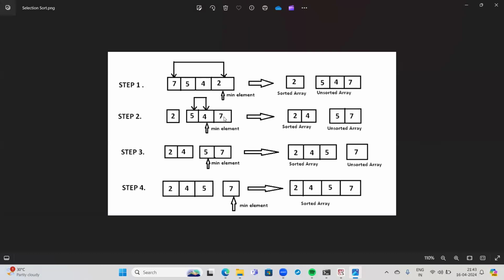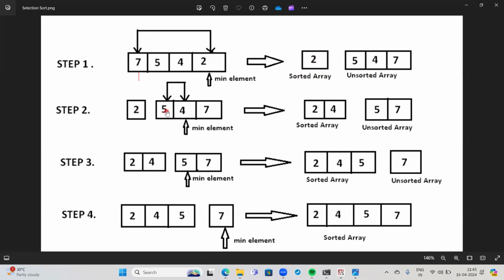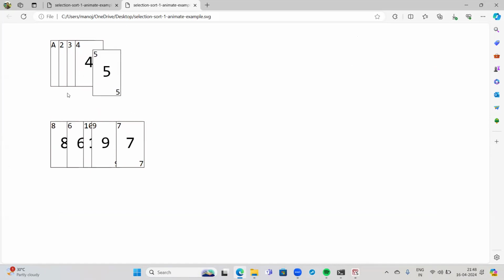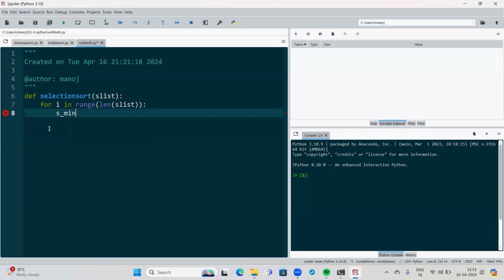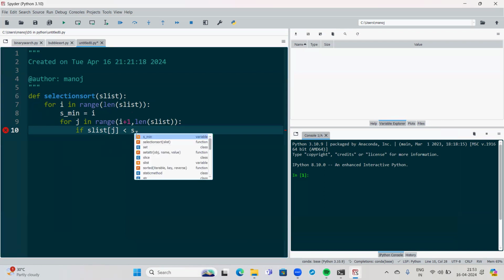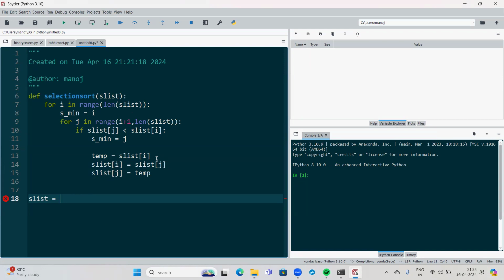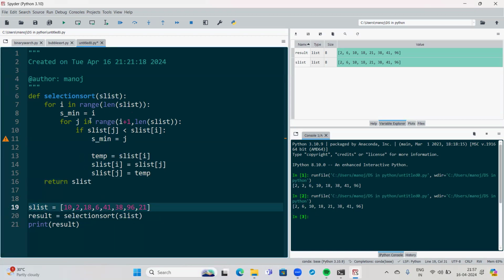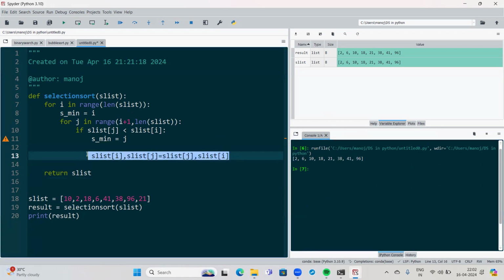Selection Sort in Python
Step-by-Step Explanation:-
1. Selection sort is a sorting algorithm that repeatedly finds the smallest element in the unsorted part of the list and moves it to the sorted part.
2. The function takes a list of numbers as an argument and returns the sorted list.
3. The function uses two nested loops to iterate over the list. The outer loop keeps track of the current position in the sorted part, and the inner loop finds the smallest element in the unsorted part.
4. The function uses a variable min_index to store the index of the smallest element in the unsorted part. It initializes it to the current position in the outer loop and then updates it if it finds a smaller element in the inner loop.
5. Using a tuple assignment, the function then swaps the current element with the smallest element in the unsorted part. This way, the smallest element is moved to the sorted part, and the current element is moved to the unsorted part.
6. The function repeats this process until the entire list is sorted, and then returns the sorted list.